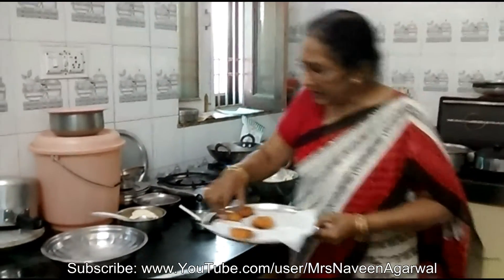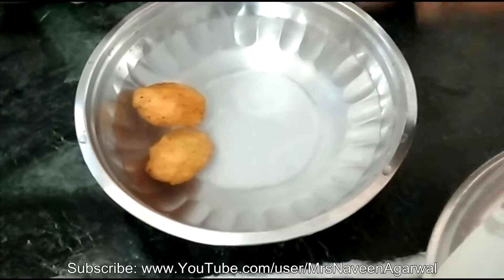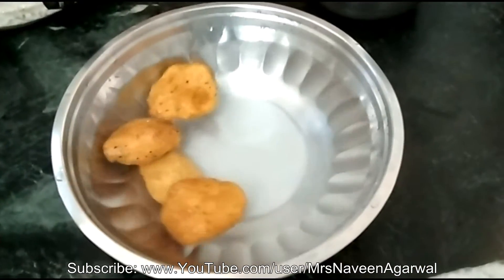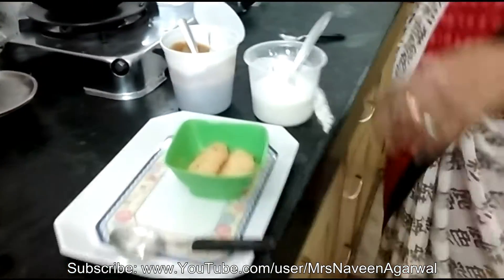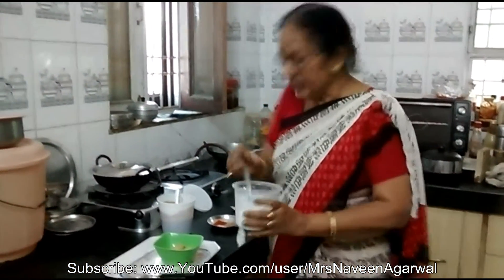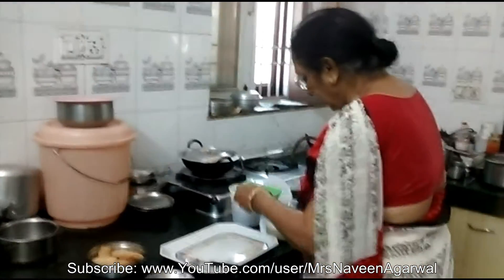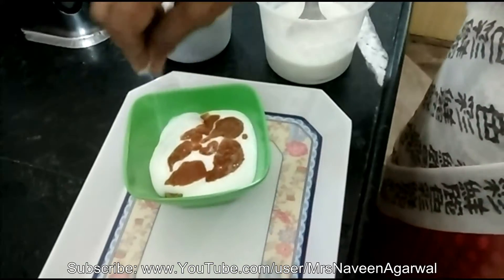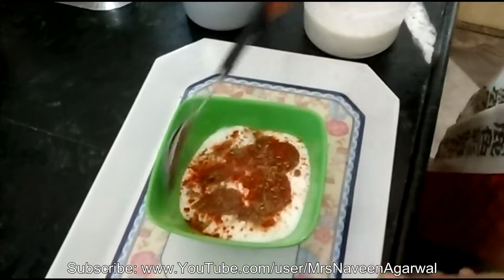Dahi Bada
Hi Namaste

I feel great and humble to share my videos with you. I thank all of you, who spare their precious time in watching my videos :)

Today I'm presenting you Episode No: 12 "Dahi Bada"

Namaste! :-)